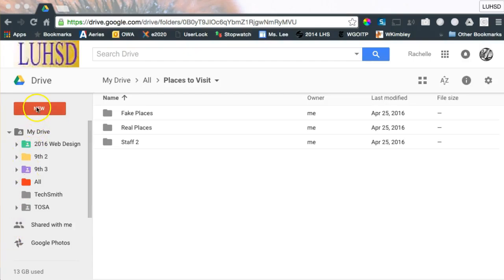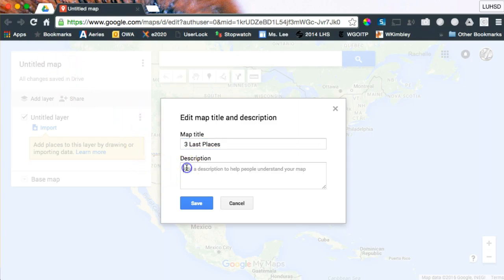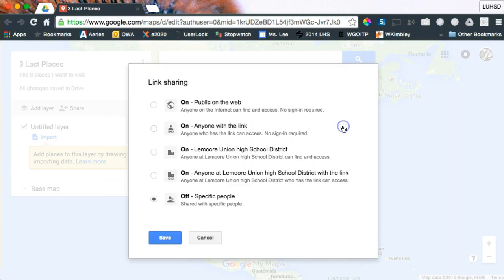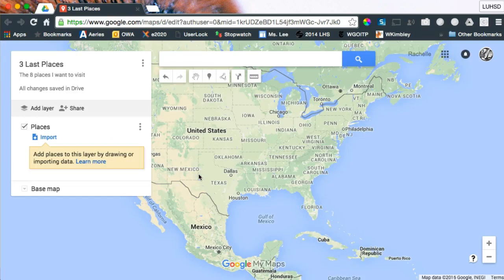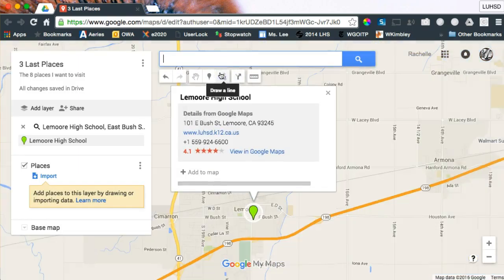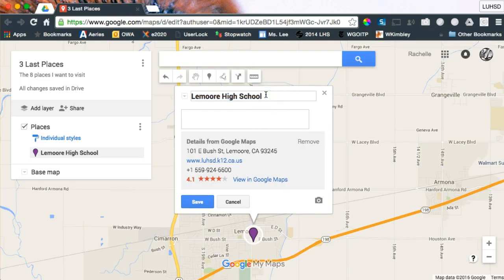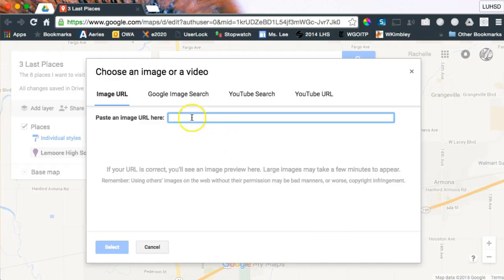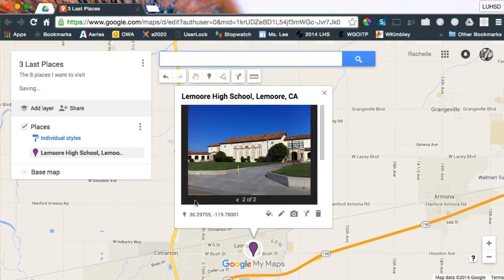Setting up Google My Maps and adding a Pin